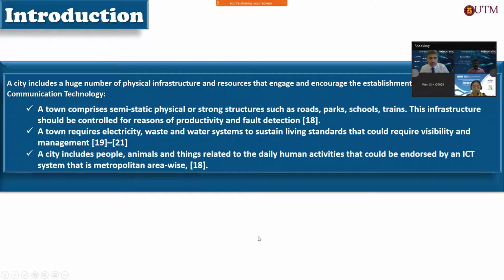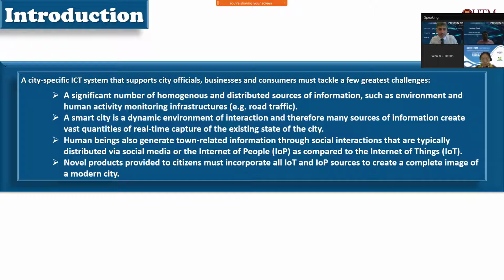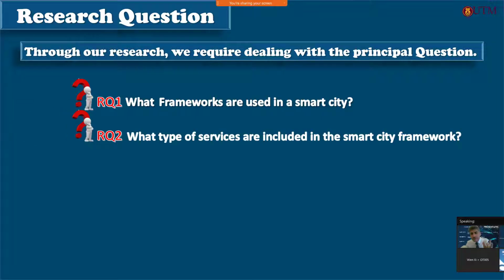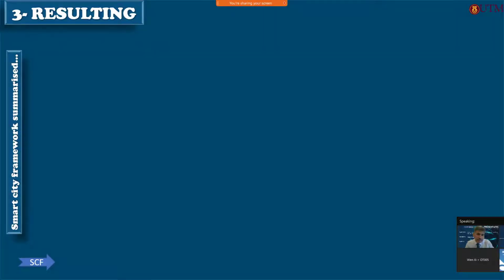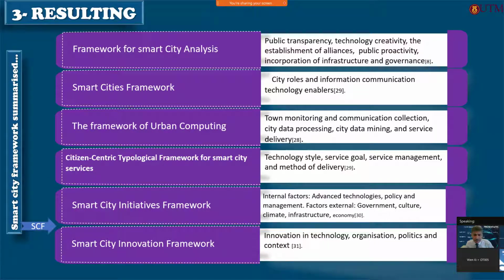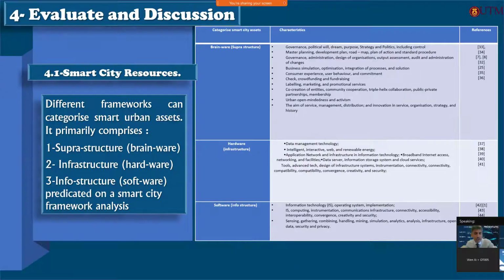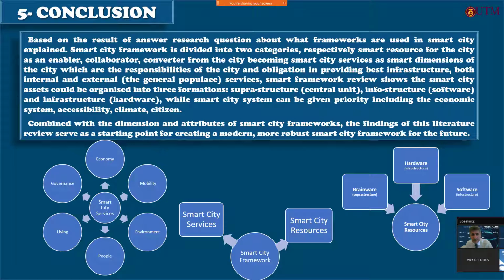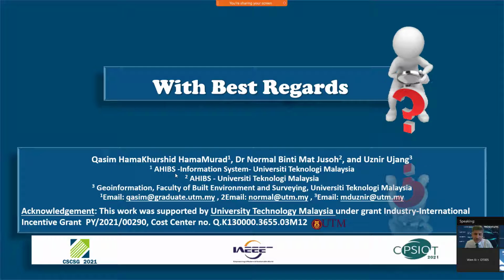Dimensions and attributes of smart city framework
Best paper award presented to:
 Qasim HamaKhurshid HamaMurad,
for the paper entitled, "Dimensions and attributes of smart city framework: Systematic Literature Review"
Which was presented at the 2021 International Conference on Smart Cities and Smart Grid (CSCSG2021), Hangzhou, China November 19-21,2021.

What Frameworks are used in a smart city?
What type of services are included in the smart city framework?
What are the resources of the smart city?

2021 International Conference on Smart Cities and Smart Grid (CSCSG 2021) will be held in hybrid mode on November 19-21, 2021.
Welcome to the 2021 International Conference on Smart Cities and Smart Grid (CSCSG 2021).